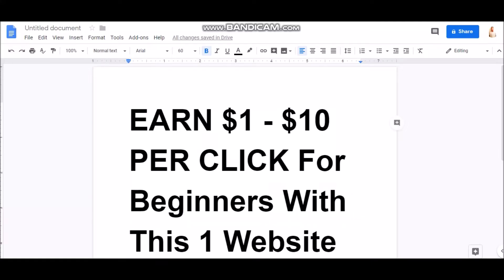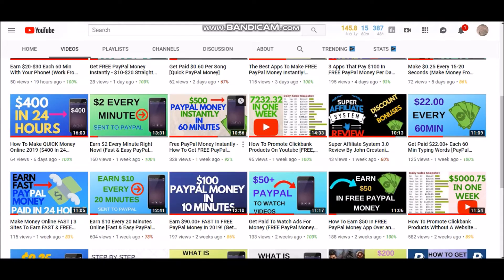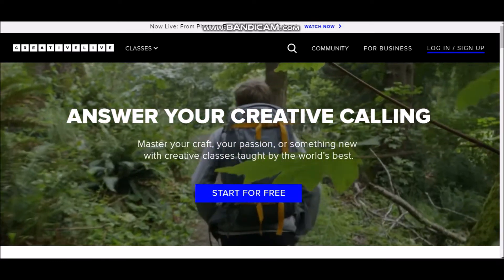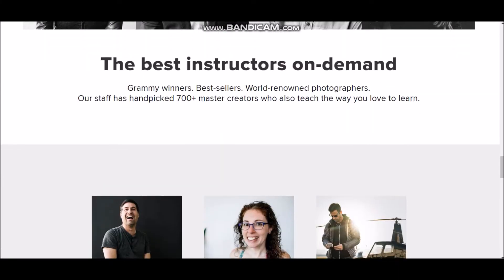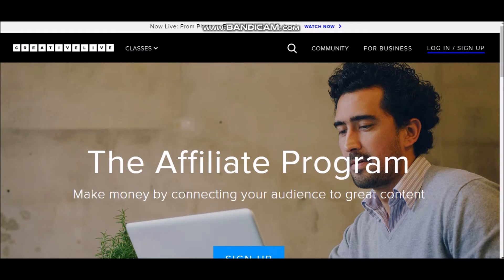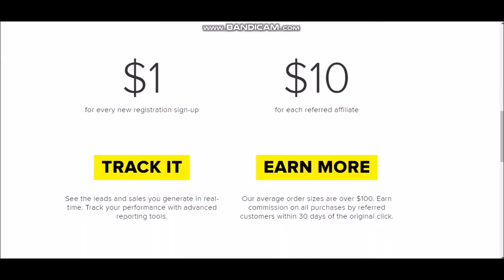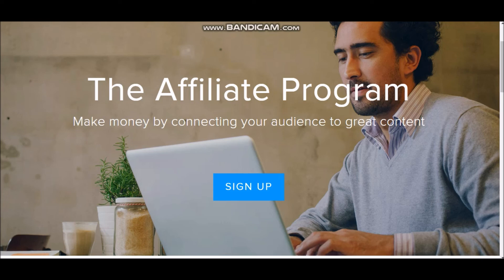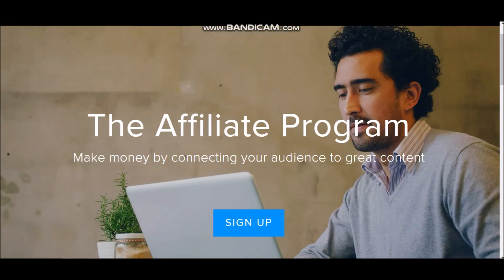Earn $1-$10 PER CLICK For Beginners With This 1 Website (Make Money Online)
Hey guys, welcome back to another make money online video! In this one, I'm showing you one website that you can use to earn $1-$10 per click.

This is the one website we're going to be using to get paid per click:

As I always say, this website won't make you rich. This is just a little bit of side income and a nice way to make a few extra bucks every month and work at home to make money online.

If you want to make a full time passive income online and start your own online business from home in 2019, check my number 1 recommendation at the top of the description!